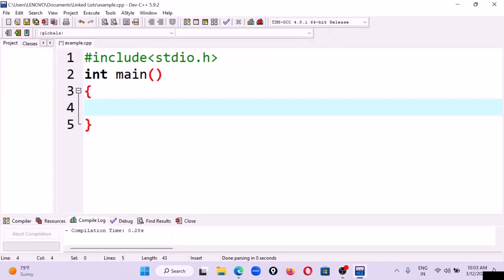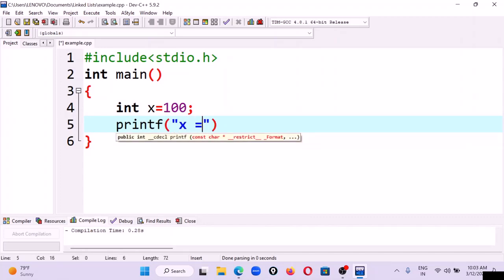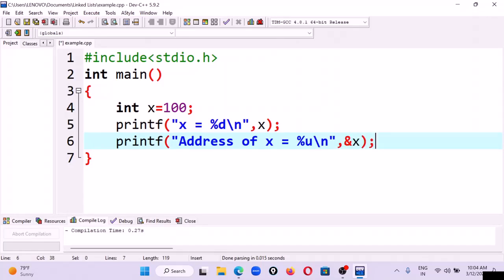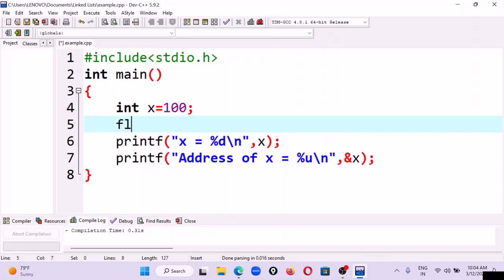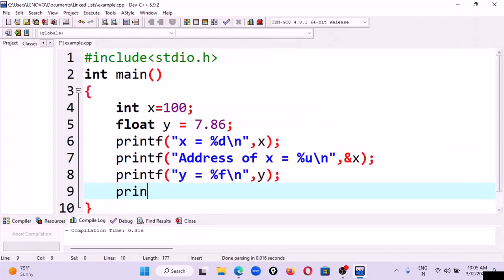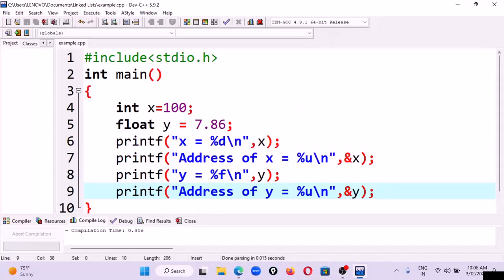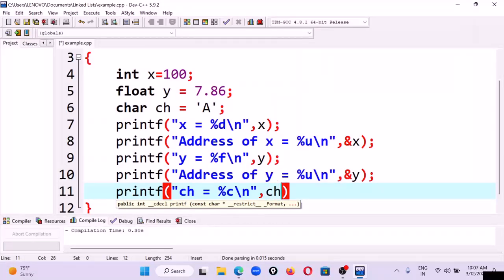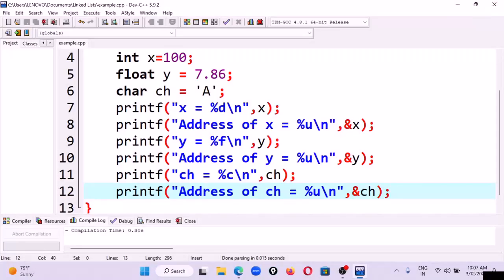2 Variables in C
If this is your thing and you want to go further, you can take the whole course